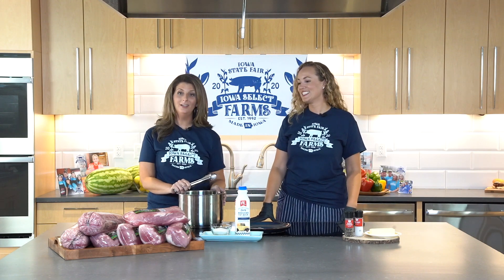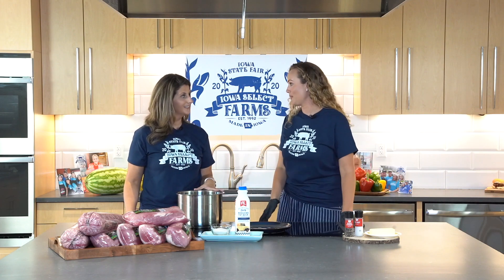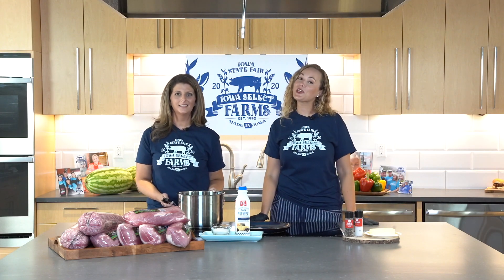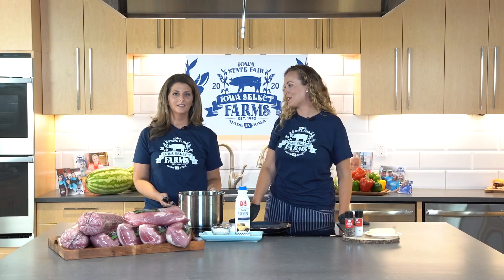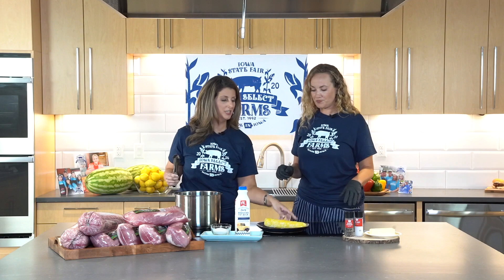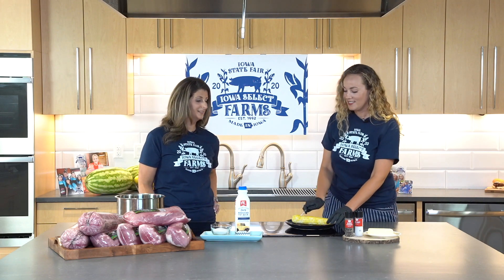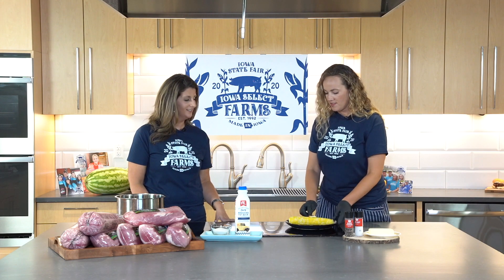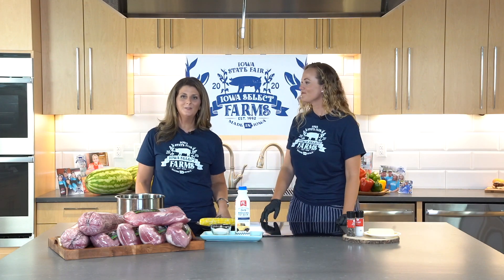Corn On the Cob (with a slight twist!)